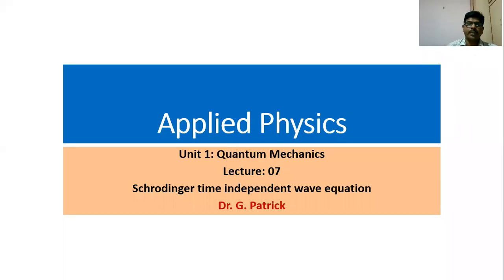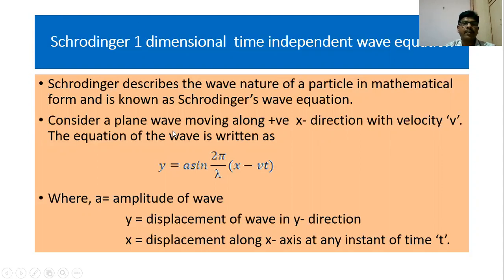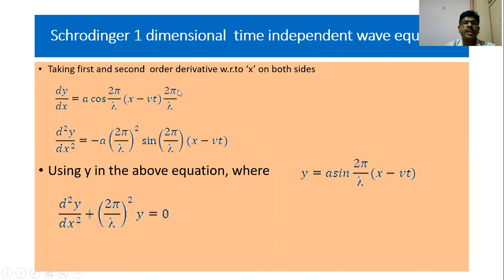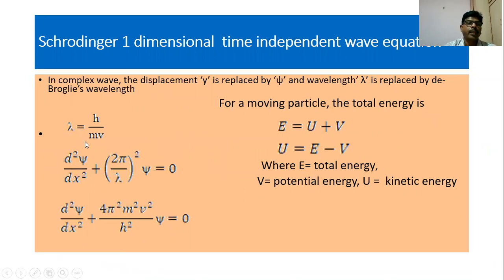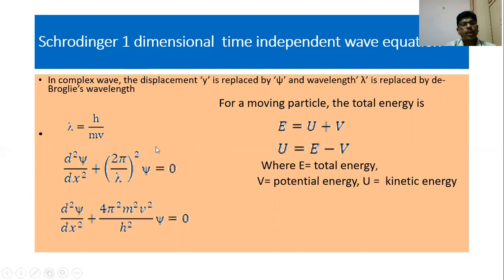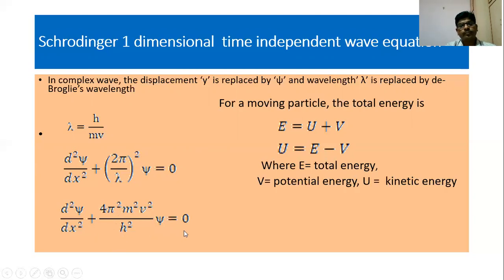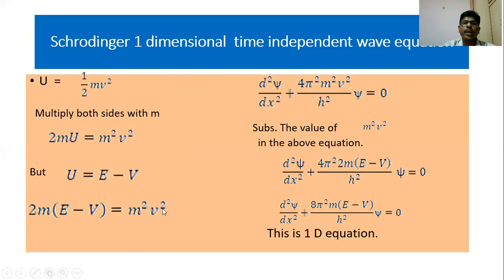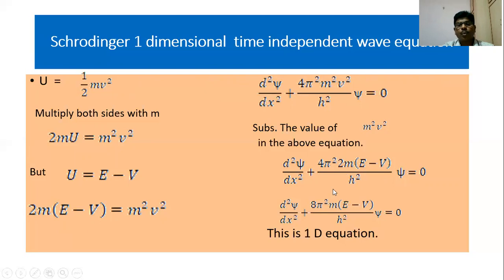AP Unit 1 Lecture 07 Schrodingers equation by Dr G Patrick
Schrodingers time independent wave equation